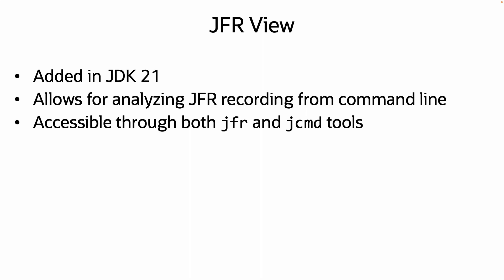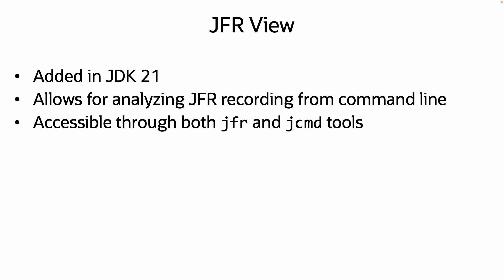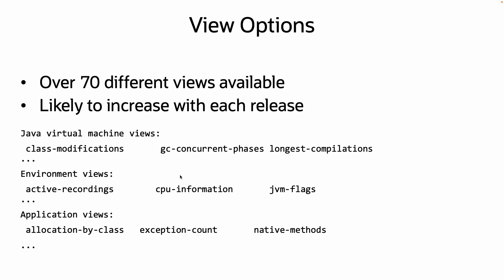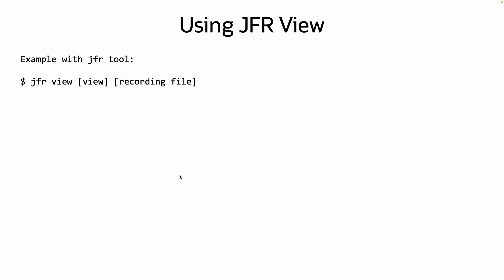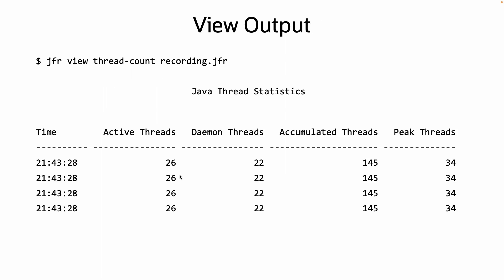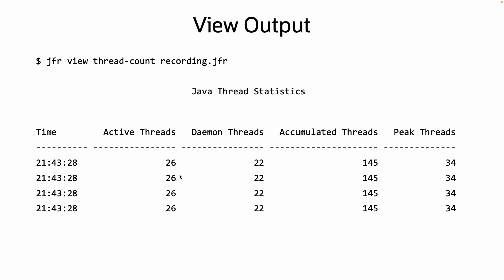JFR View Command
JFR has been updated with JDK 21 to include a new command that will make it easier to analyze JFR recordings from the command line. Let's take a look!